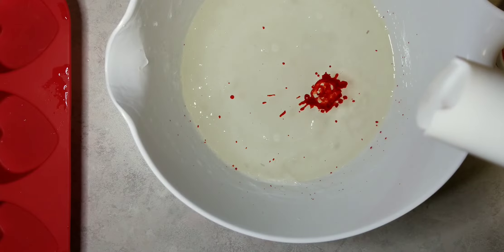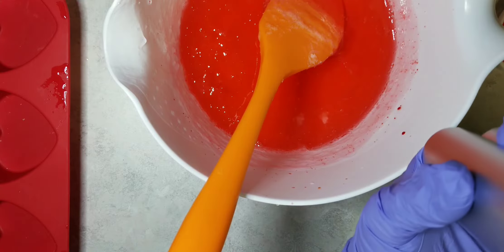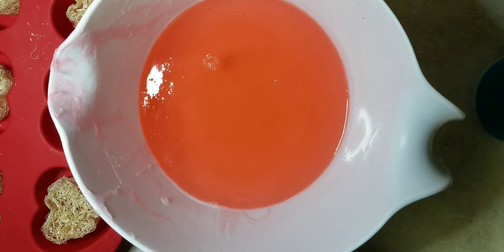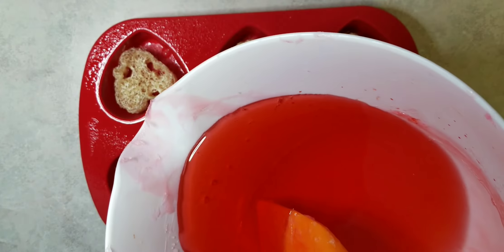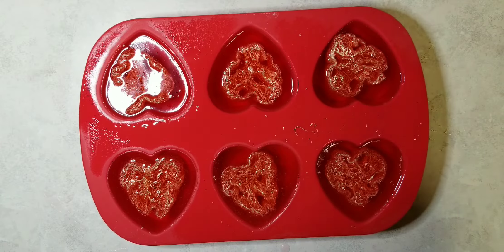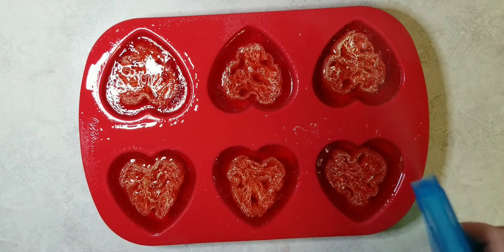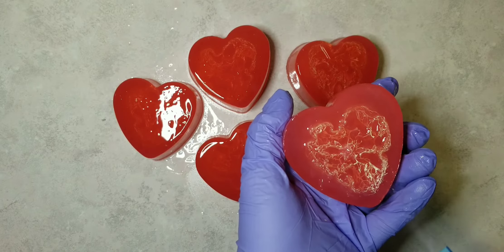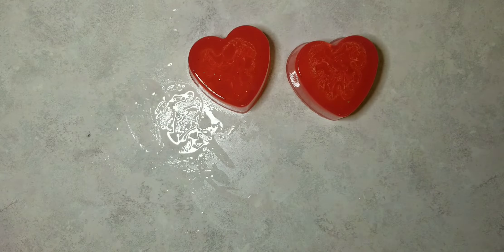Heart Luffa Soap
I grew these luffa in my own garden. Then i molded them into ♡ shapes for soaps! Stick around for the SOAP PEEL!!